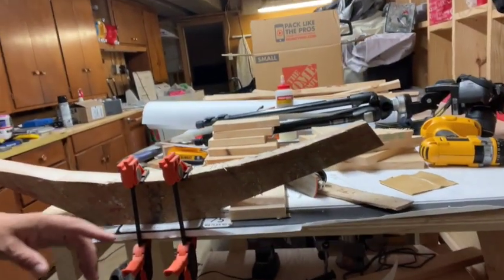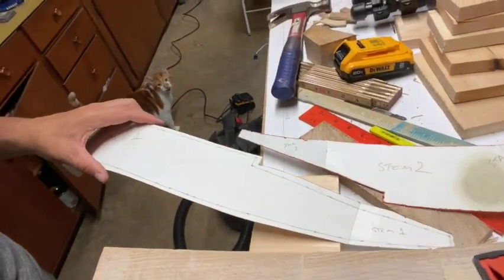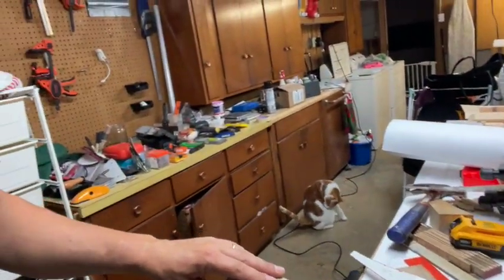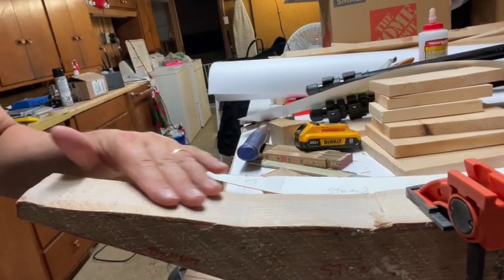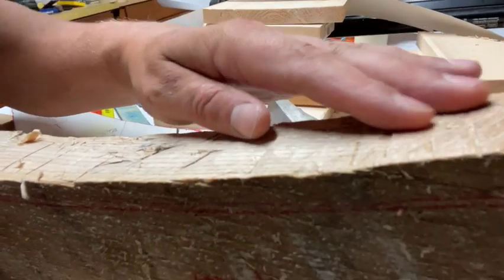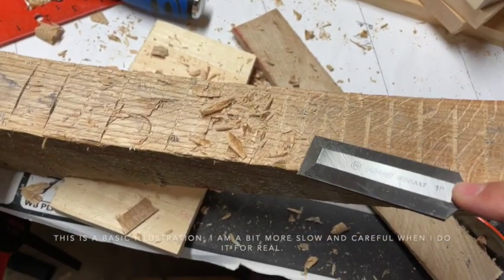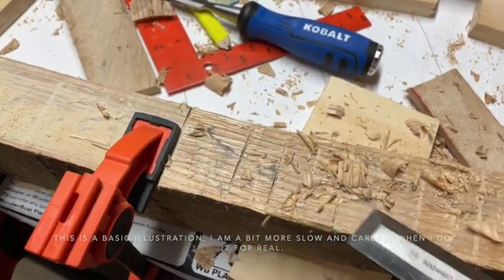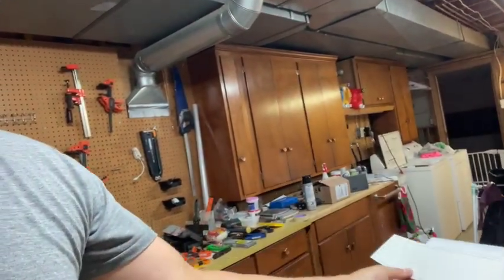Shaping the Stem on a Haven 12 1/2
My first video, joining the build on Nettlesome, a Haven 12 1/2. Here I am working on the first piece of the center structure, the stem.